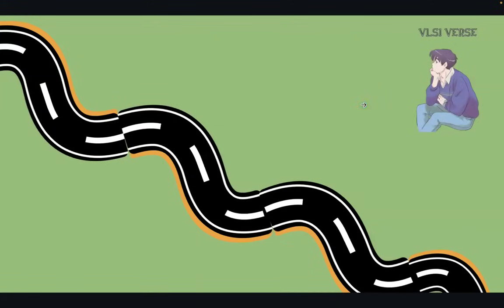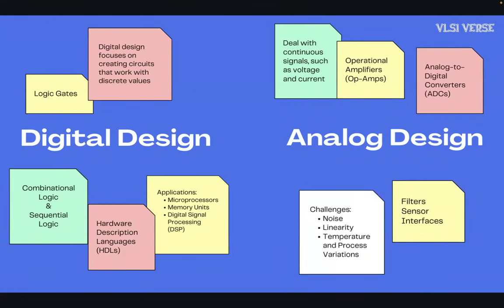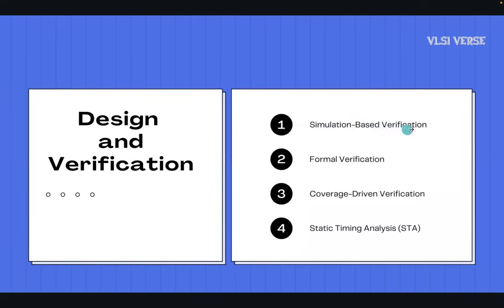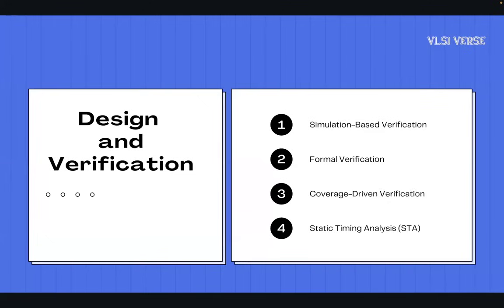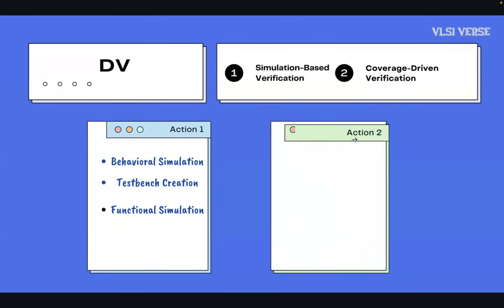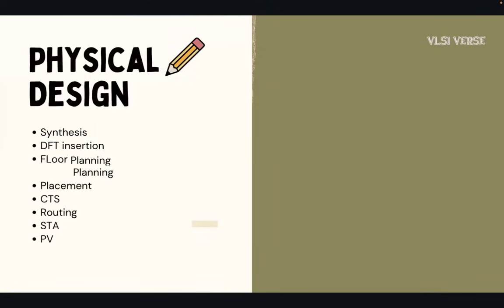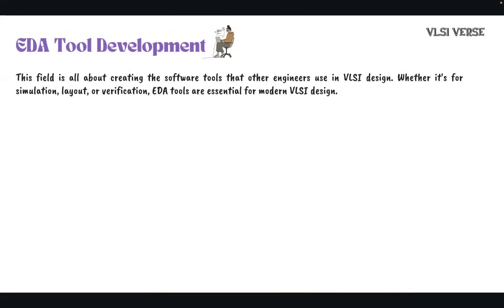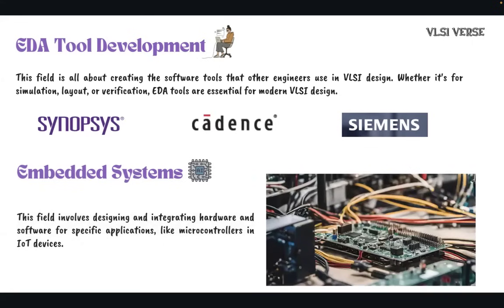A Road Map to VLSI Beginners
Basics of VLSI
 Unlock your path to mastering VLSI with this comprehensive roadmap video! Whether you're a beginner eager to dive into the world of Very-Large-Scale Integration or a professional looking to enhance your skills, this guide covers everything you need to know. From understanding the basics of digital design to exploring advanced topics like ASIC design flow, physical design, and RTL coding, this video lays out a clear and actionable plan to help you navigate the complexities of VLSI design.

 Topics Covered:
Introduction to VLSI Design
Digital Logic Design Fundamentals
RTL Design and Verification
Physical Design Flow (Floorplanning, Placement, Routing)
Timing Analysis and Power Optimization
Industry-Standard Tools and Software (Cadence, Synopsys, Mentor Graphics)